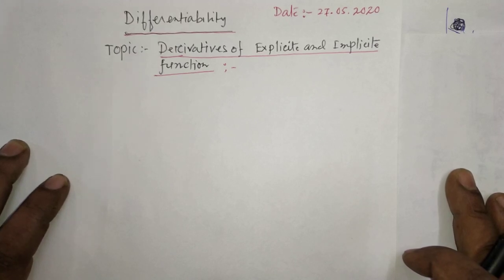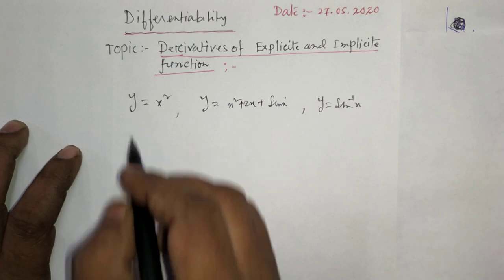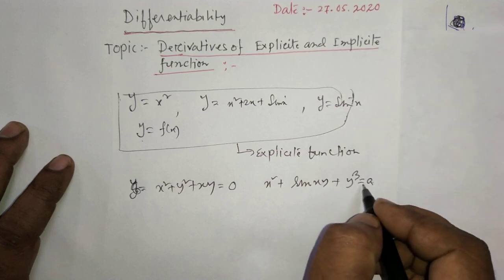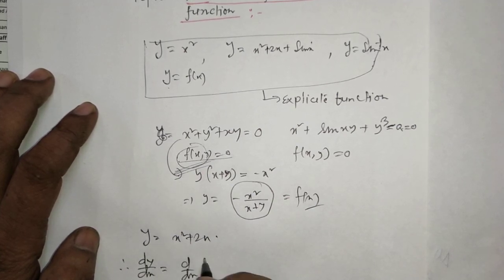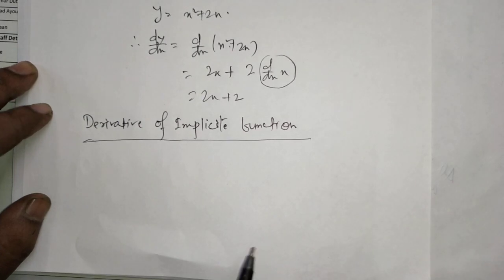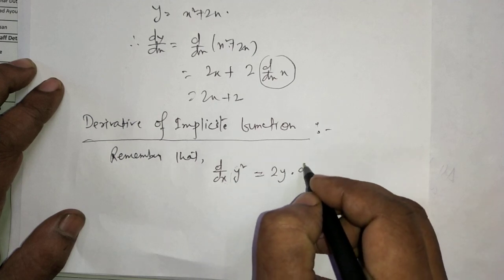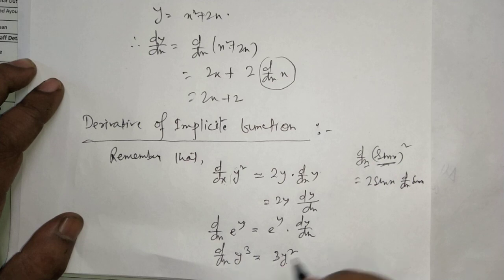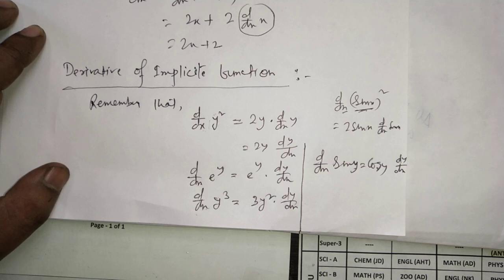Explicit and Implicit functions( lecture 01)